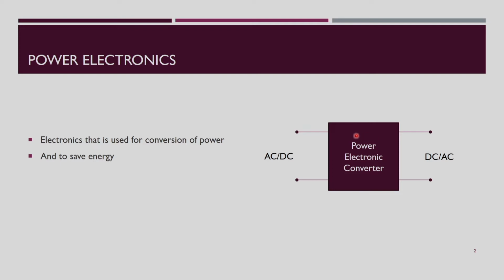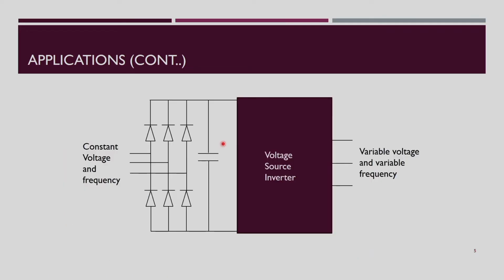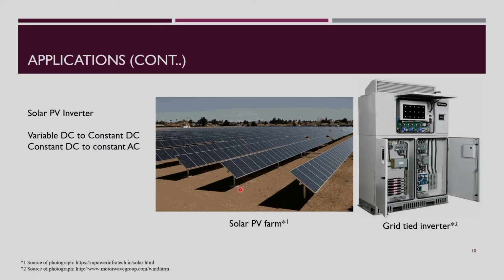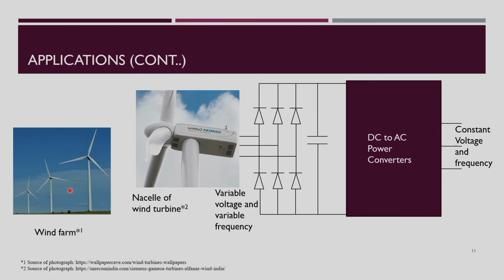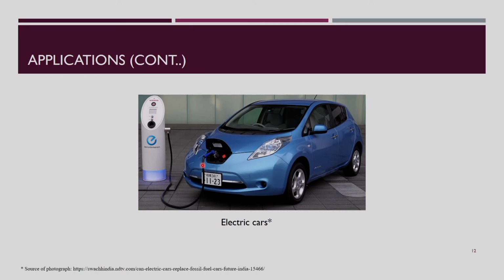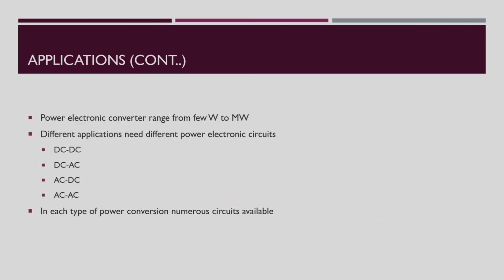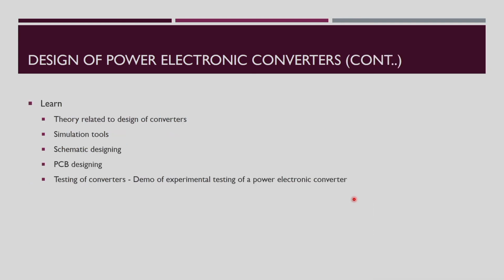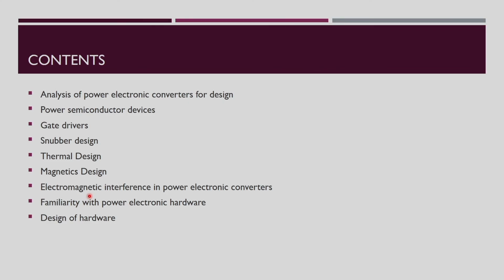Lec 1: Introduction